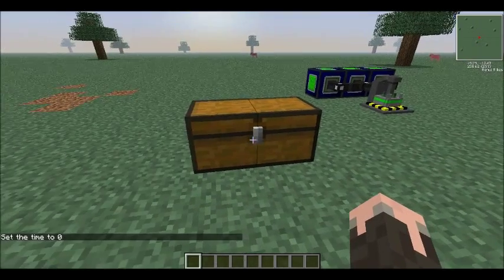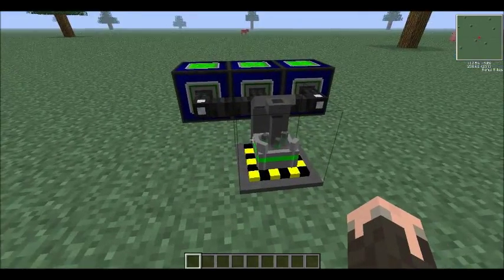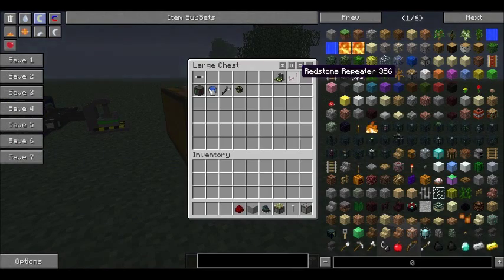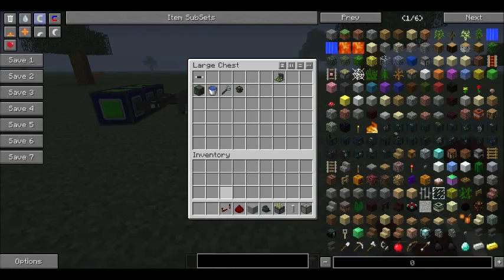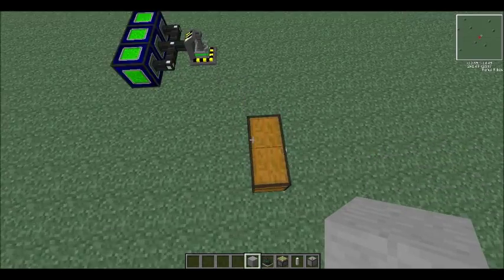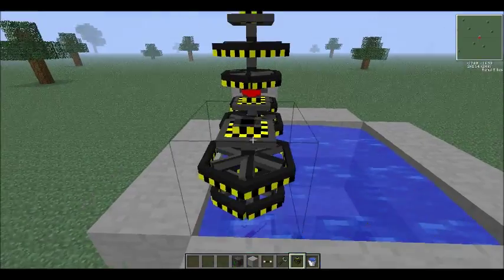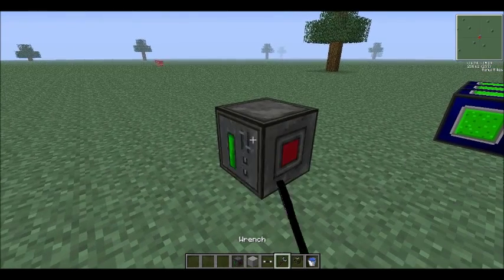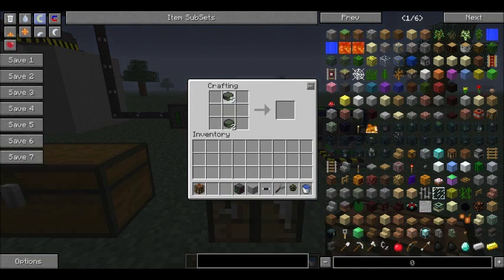Voltz tutorial #2: How to make a fission reactor!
Hey guys! :D Thank you very much for watching! In this video, we take a bit of an odd turn and do some nuclear engineering to destroy the wor- I mean reduce the electricity bill. As always, my name is Zack and I will see you guys later! ^O^/